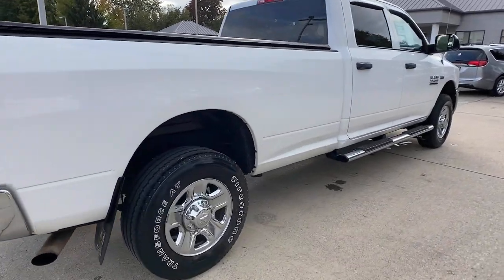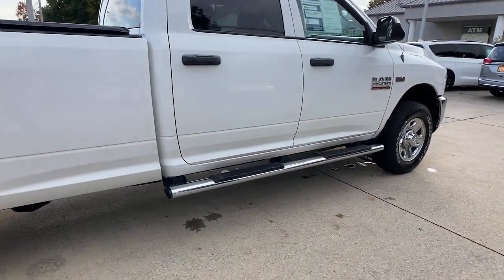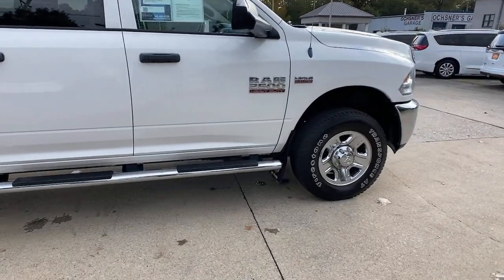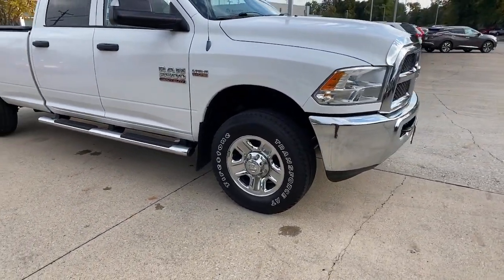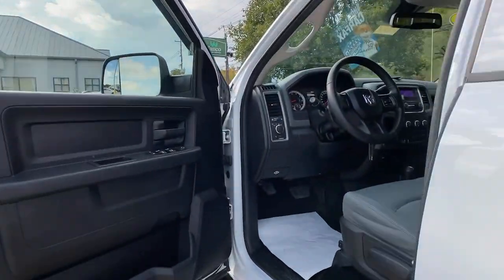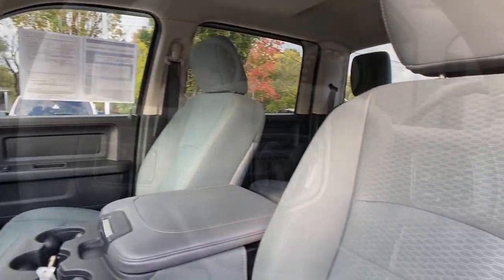2014 Ram 2500 at Oxmoor CDJR | Louisville & Lexington, KY C11898A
Bright White Clearcoat Used 2014 Ram 2500 available at Oxmoor CDJR in Louisville, Kentucky. Servicing the Lexington, Elizabethtown, KY New Albany, IN Jeffersonville, IN area.

Oxmoor CDJR
4520 Shelbyville Rd

LONG BOX/BED, PROTECTION PKG WITH SKID PLATES, CHROME APPEARANCE PKG, POWER HEATED TRAILER TOW MIRRORS, CLEAN CARFAX HISTORY REPORT, HANDS FREE BLUETOOTH, LOCALLY OWNED, CARFAX ONE OWNER, ParkView REAR BACK UP CAMERA, WELL MAINTAINED, GREAT SERVICE HISTORY, ParkSense REAR PARK ASSIST, 1-Yr SIRIUS Radio Service, Bright Front Bumper, Bright Grille, Bright Rear Bumper, Carpet Floor Covering, Chrome Appearance Group, For More Info, Call , Front & Rear Floor Mats, HD Snow Plow Prep Group, Popular Equipment Group, Protection Group, Quick Order Package 22A Tradesman, Remote Keyless Entry, SIRIUSXM Satellite Radio, Wheels: 18 x 8.0 Steel Chrome Clad. Ram 2500 6.4L V8 CARFAX One-Owner. Serving Louisville Kentucky from our 4520 Shelbyville Road location as well as all surrounding areas including Lexington, Shelbyville, Elizabethtown, Clarksville Indiana and Jeffersonville Indiana.